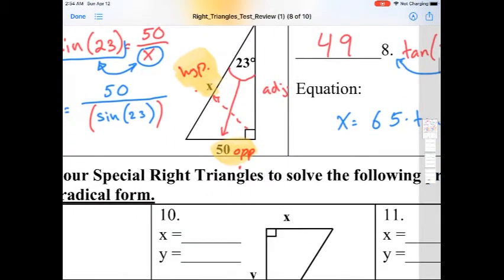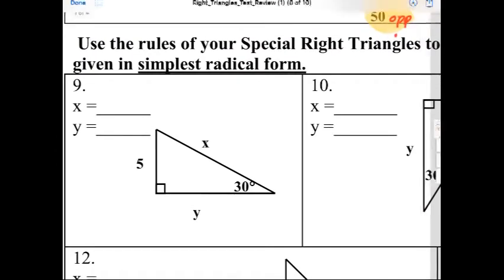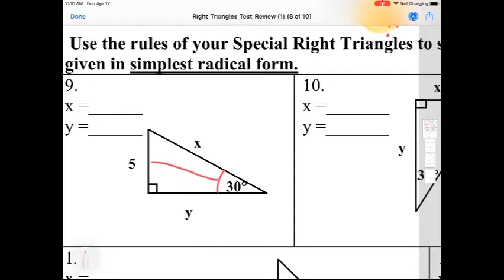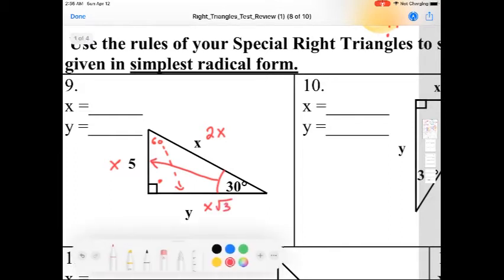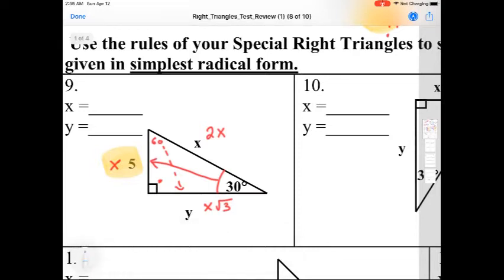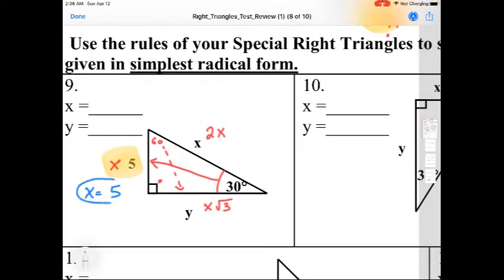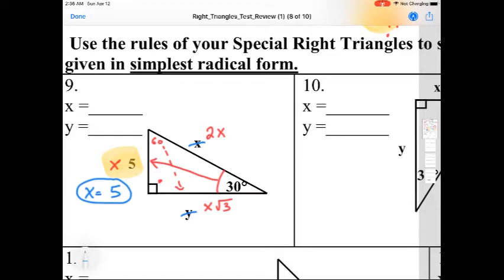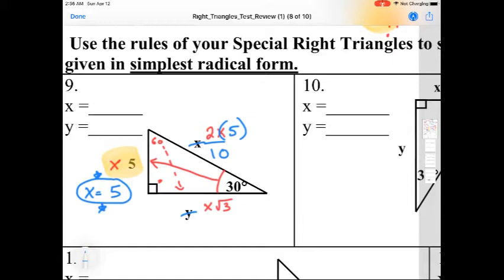9-13 special right triangles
special right tirangles, 30-60-90, 45-45-90